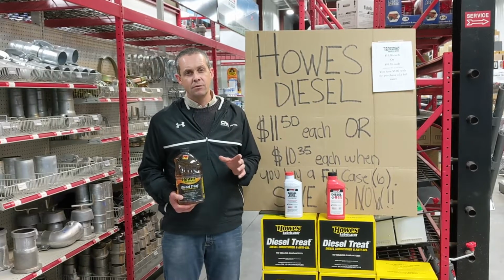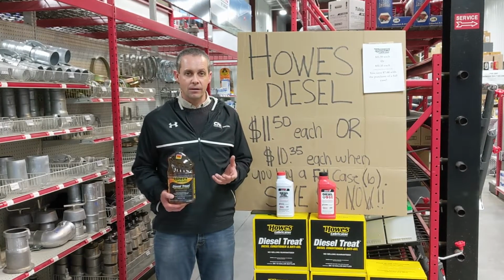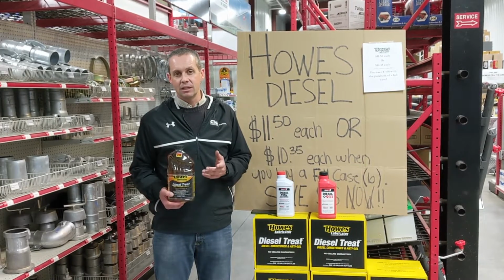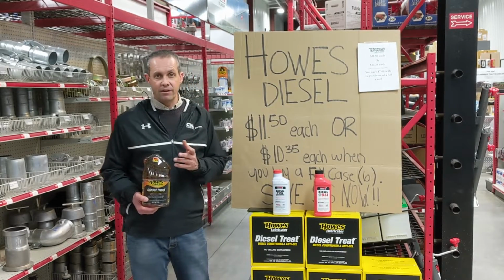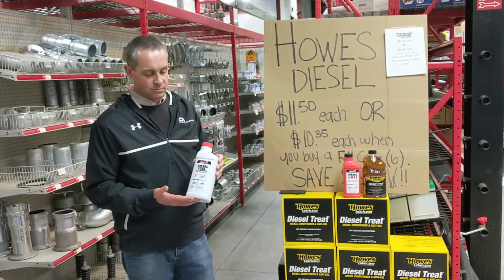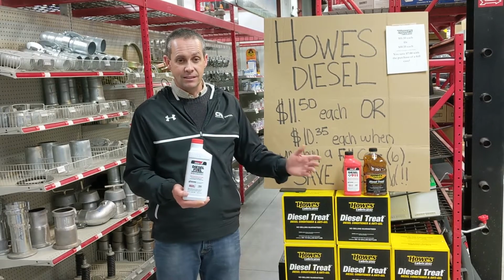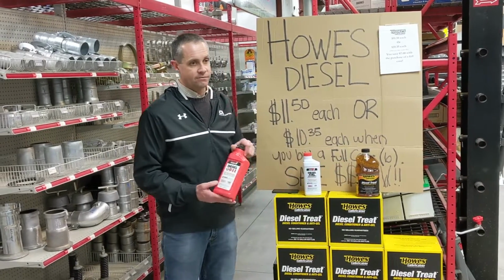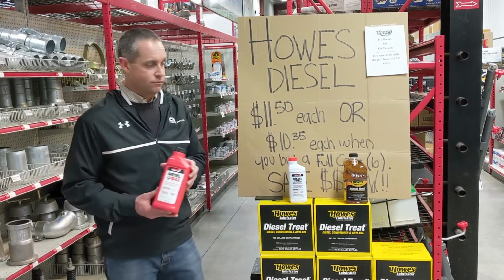Valley Implement 2 min Tuesday 12 11 18 1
Howe's diesel treatment